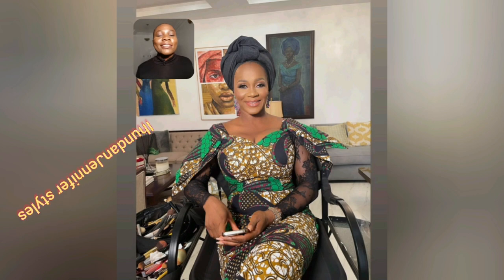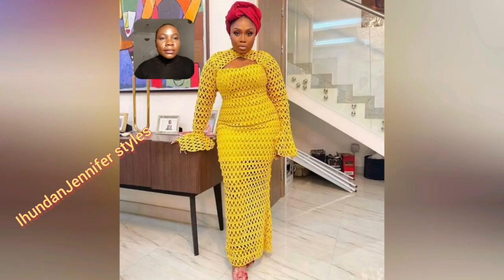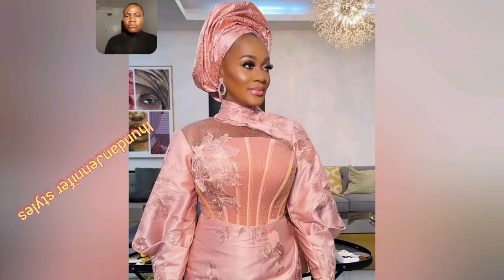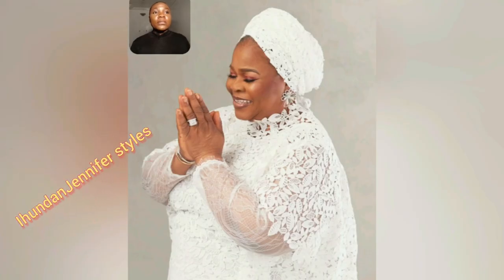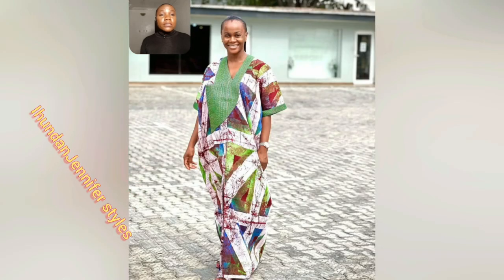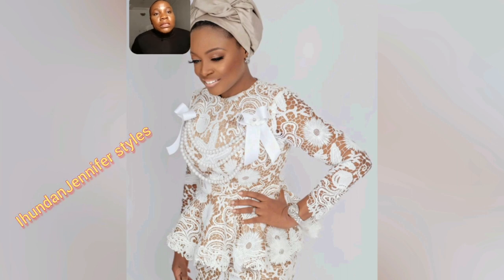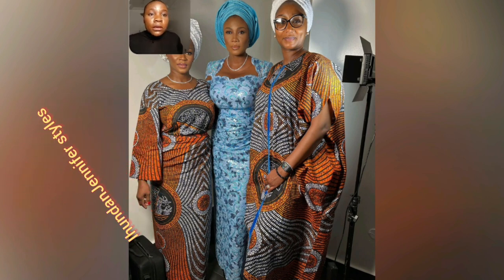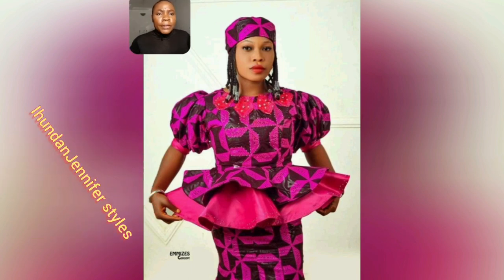Lace Styles Gorgeous And Stylish Ankara Gown Styles Classy Elegant African women Dresses